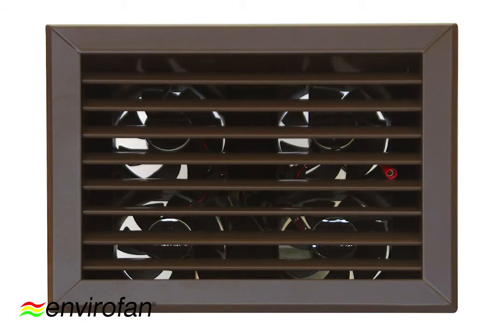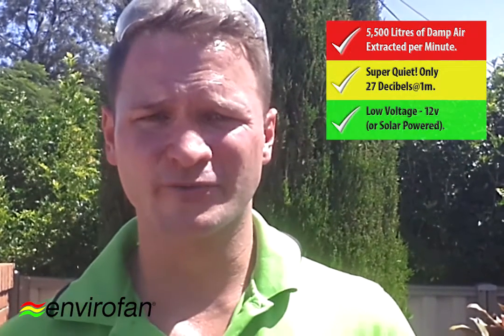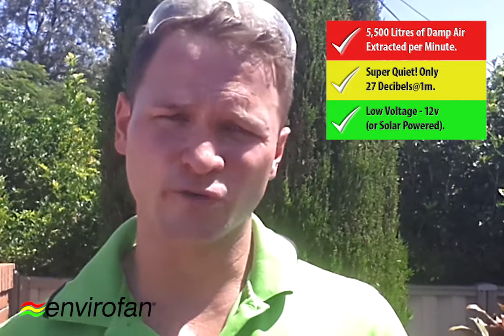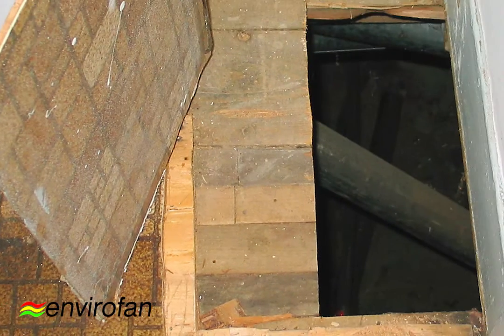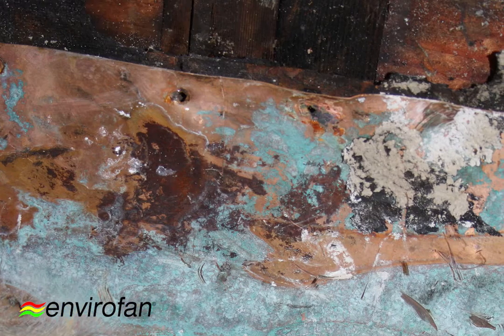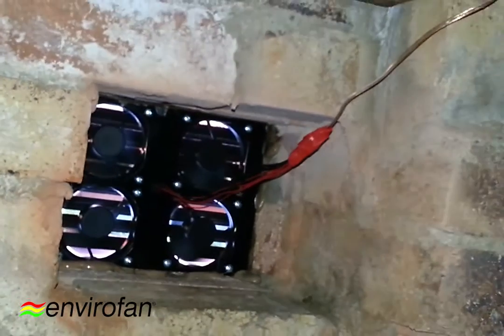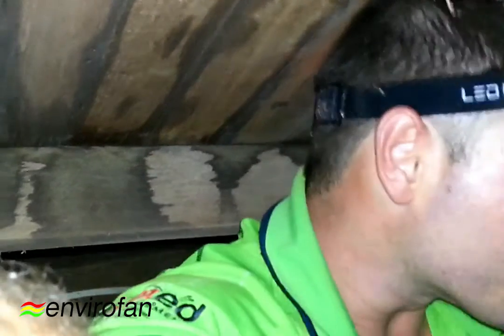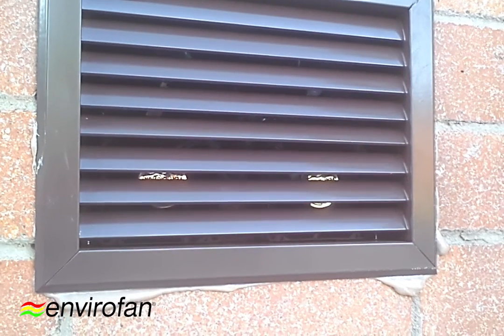DIY Envirofan Quad-Fan Installation - Sub-Floor Ventilation, Prevent Termites, Reduce Mould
A DIY Envirofan Quad-Fan Sub-Floor Ventilation Installation with Tudor Vasile of Trusted Pest Management, Brisbane. Extract over 5,500 litres per minute of damp air from your sub-floor area while preventing termites and mould from spreading into your home. The Envirofan Quad-Fan is quiet at only 27 decibels@1m, has low voltage (or can be solar powered), and only costs $4-$6 per fan annually.